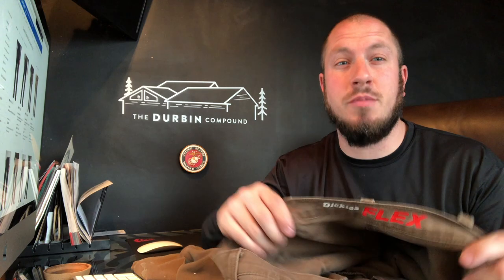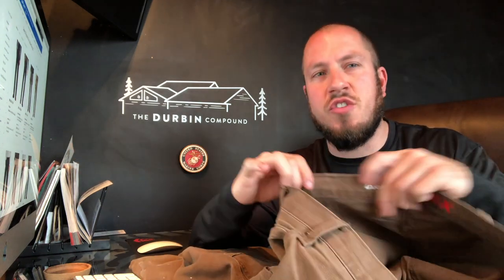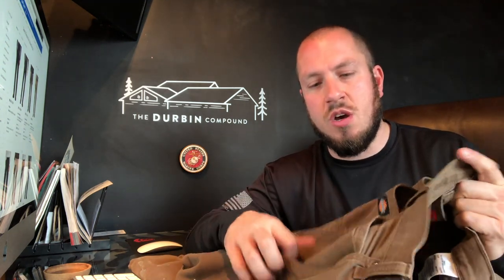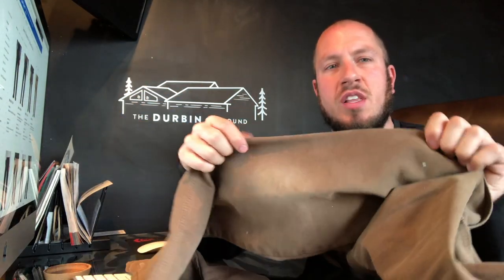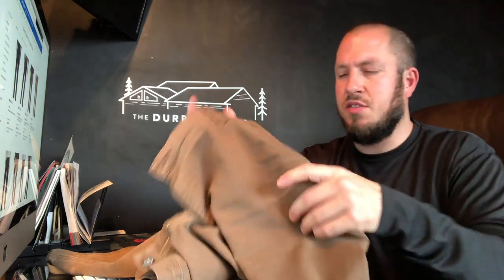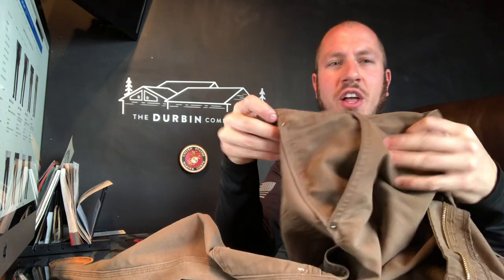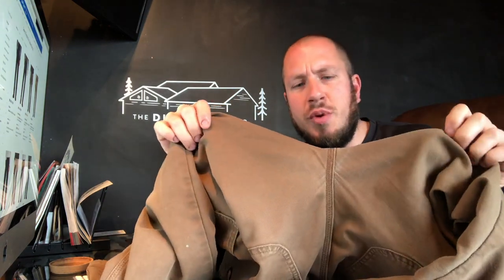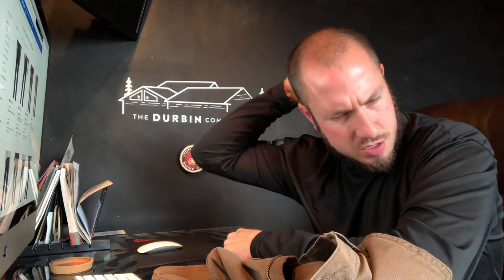Dickies Flex Carpenter Work Pants - Chasing The Best Work Wear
These Dickies Work Pants are pretty awesome for the price.  I have yet to find a better or cheaper pair! I might have called these the 874 work pants in the video.  These are their carpenter pants.

Here is a link to the exact pant!

Forestry Tools!
LogOX 3in1 Forestry Multitool
Husqvarna Combi Can
Stihl 2in1 Easy File Chainsaw Sharpener

Everyday Tools!
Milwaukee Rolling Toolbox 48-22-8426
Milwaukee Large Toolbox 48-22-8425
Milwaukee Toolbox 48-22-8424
Milwaukee Slim 11 Compartment Organizer 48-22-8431
Milwaukee Slim 5 Compartment Organizer 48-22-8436
Milwaukee M12 Compact Inflator 2475-20
Milwaukee M18 Oscillating Multitool 2626-20
Milwaukee Switchtank Backpack Sprayer

Work Pants!
Blaklader X1600 Pants

Boots!
Timberland Pro Gridworks 8” Boot
Timberland Pro Boondocks 6” Boot
Thorogood Moc Toe 8” Boots 814-3800

Fluke T6-1000 Field Sense Meter
Fluke Ammeter and Multimeter Kit
Feildpiece Manometer SDNM-5
Fluke 62 Max Infrared Thermometer

Flashlights!
Streamlight Stylus Pro Pocket Light 100 Lumens
Surefire Stilletto Pocket Flashlight
Surefire Tactician Pocket Flashlight